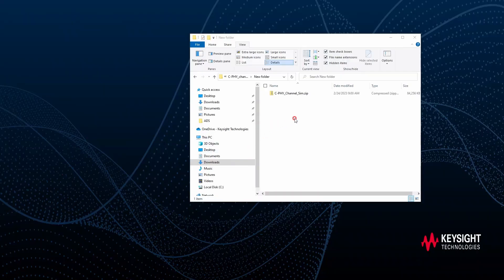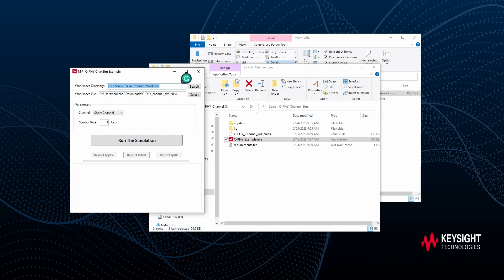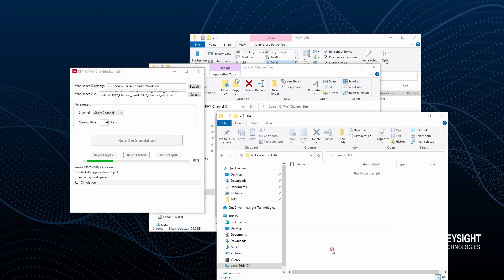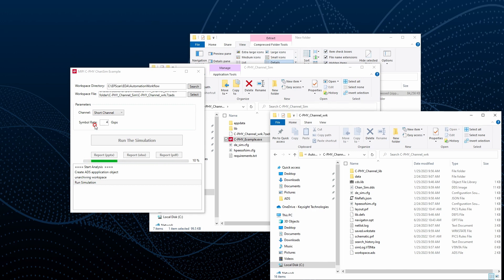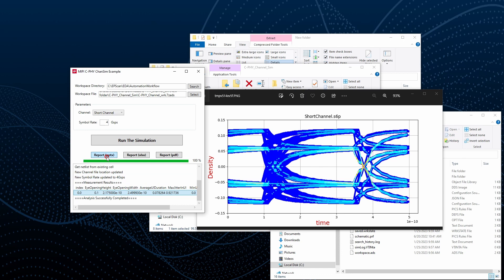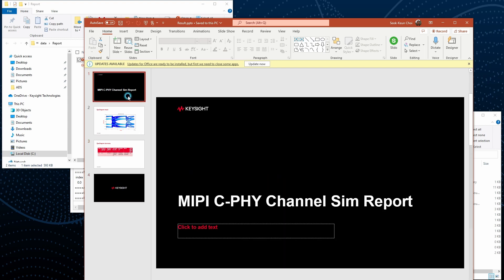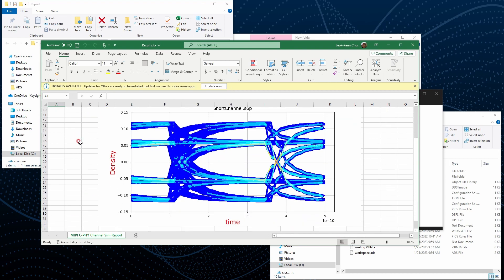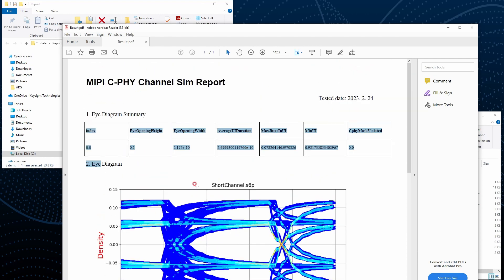MIPI C-PHY Channel Simulation with Report Generation and Automation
In this MIPI C-PHY Channel Simulation demonstration, you can see how to automate changing parameters in Keysight's PathWave Advanced Design System (ADS) and generate several types of reports with ADS Automation.